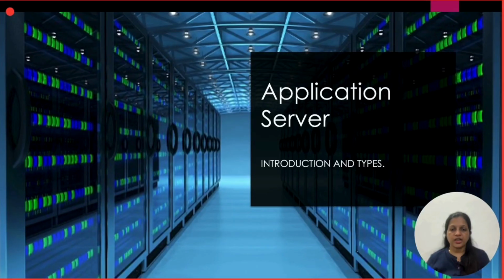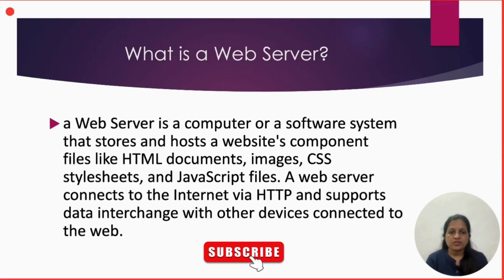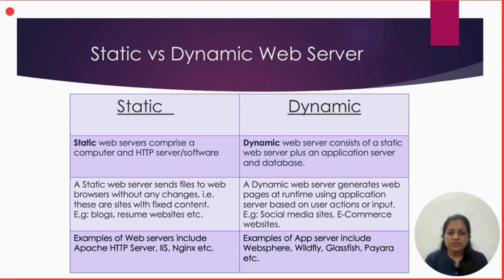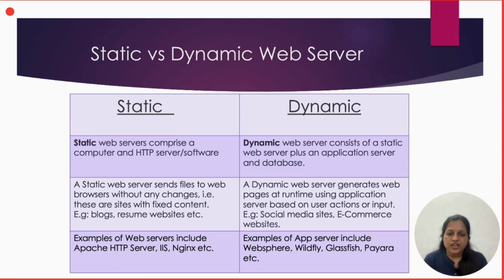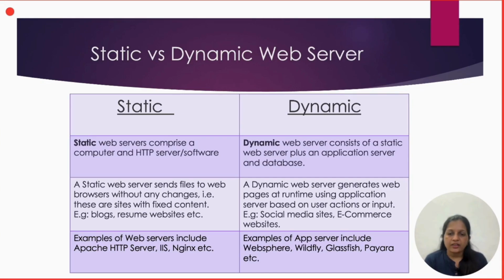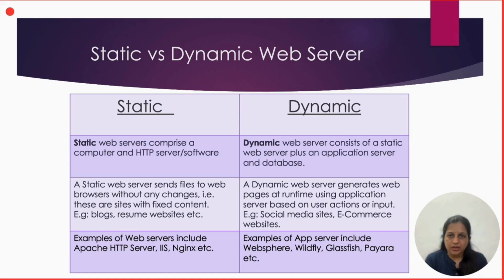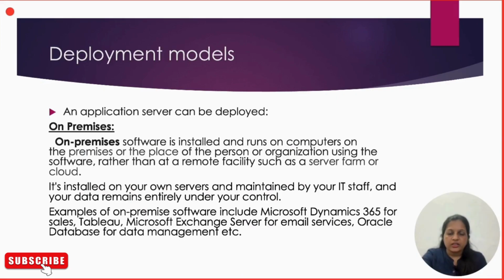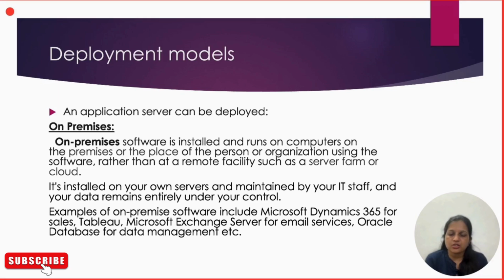What is an Application Server | How does an Application Server work?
What is an Application Server and what are its uses.

An application server is a software platform that provides an environment for running and managing applications. It acts as an intermediary between end users/clients and the backend systems or databases. The primary purpose of an application server is to host, manage, and deliver applications to clients over a network.